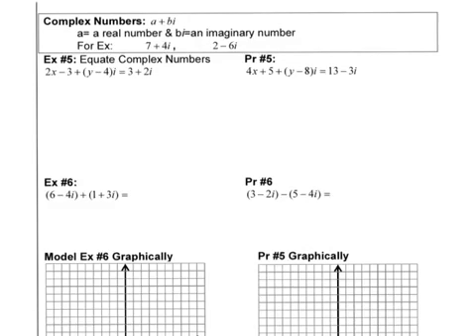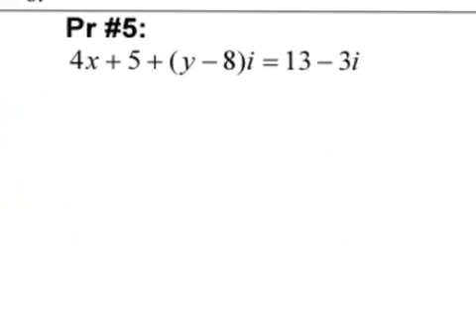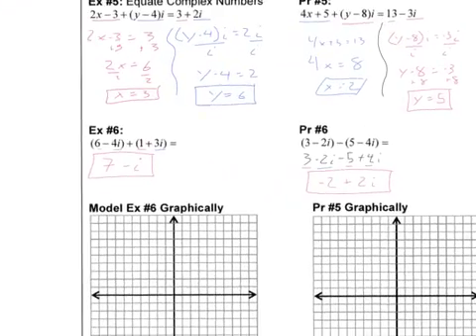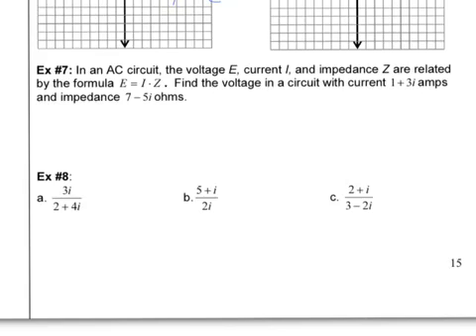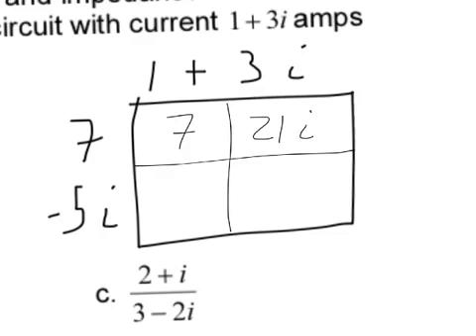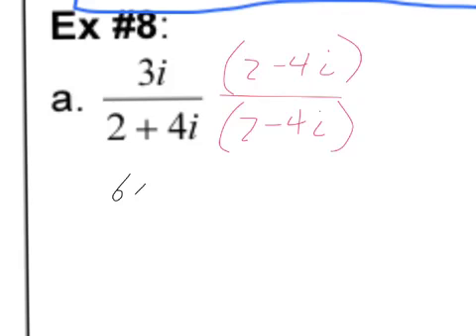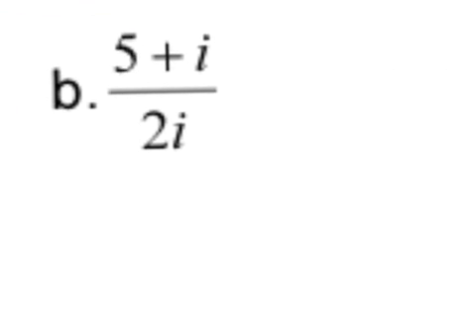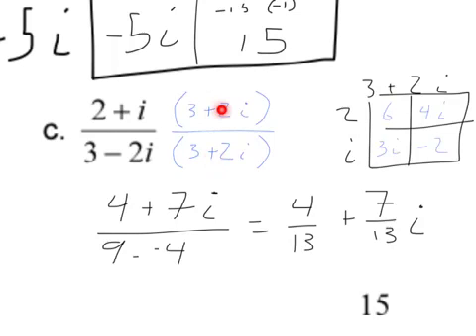A2 5.9b Complex Numbers